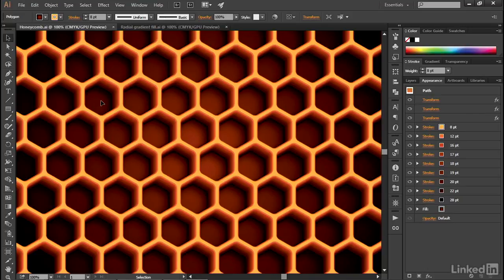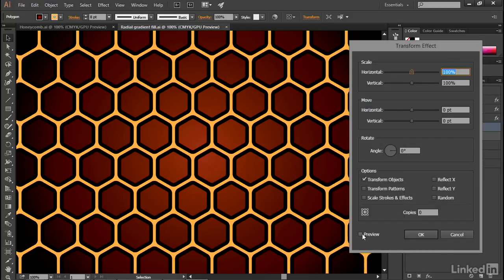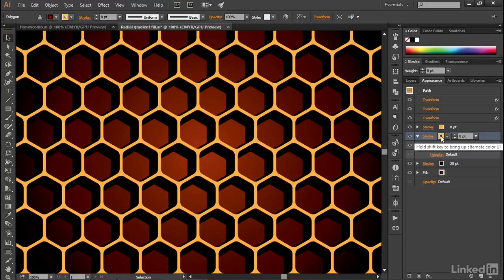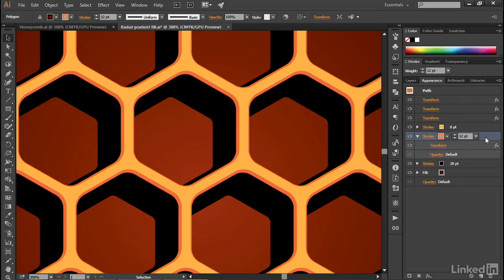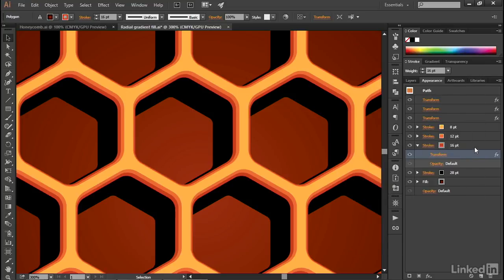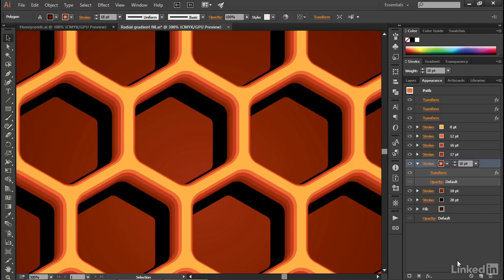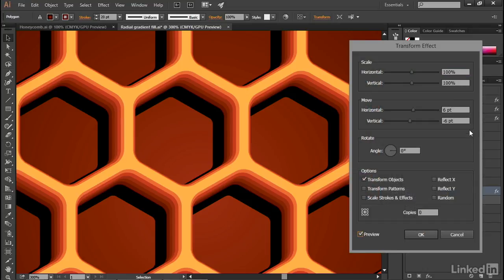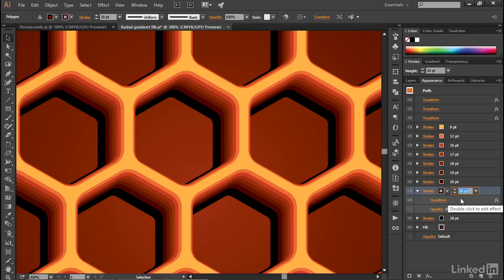043 Building up depth with offset strokes